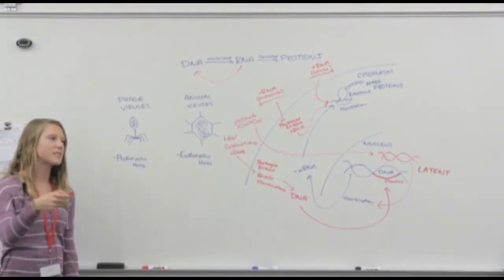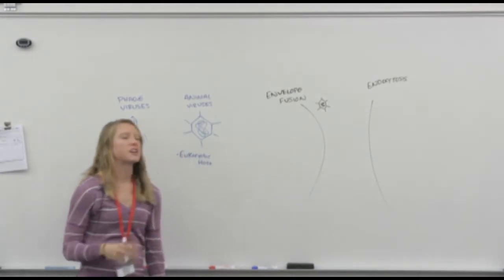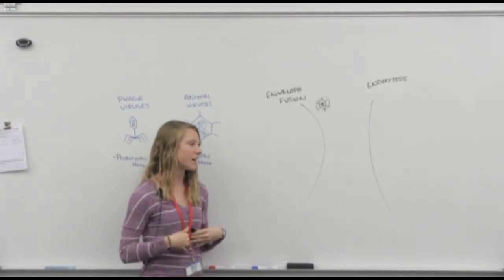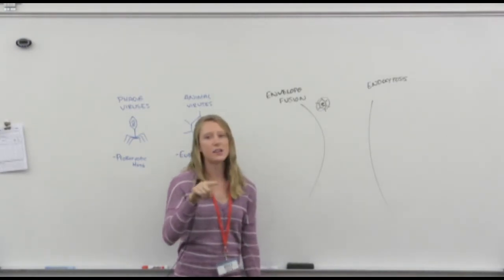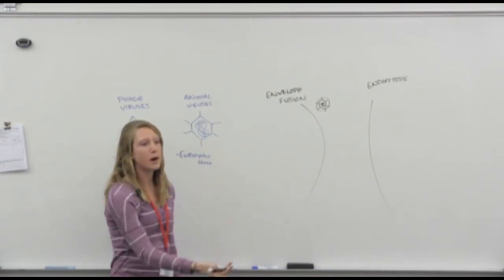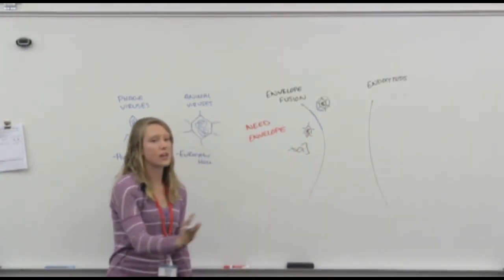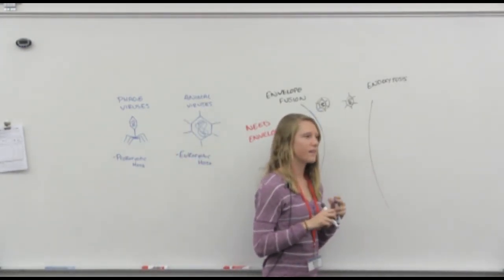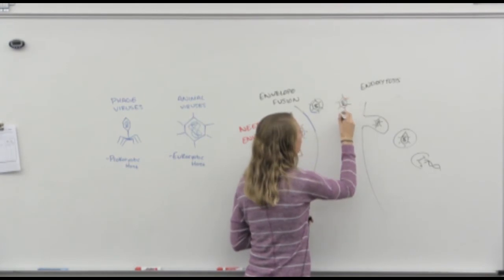Animal Virus Entry: Enveloped vs Naked Viruses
This General Microbiology video teaches how enveloped and naked animal viruses enter host cells.